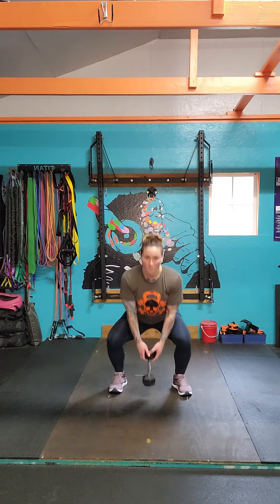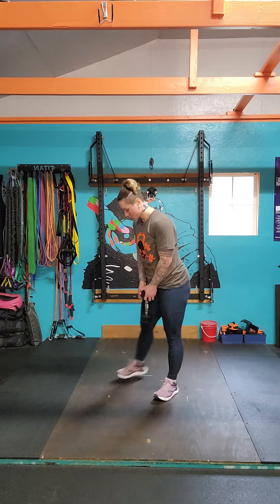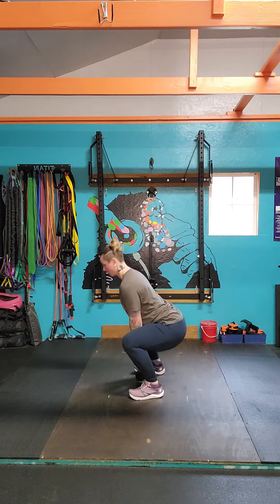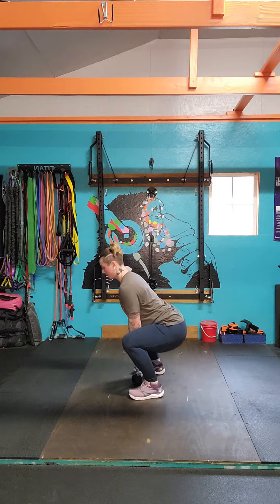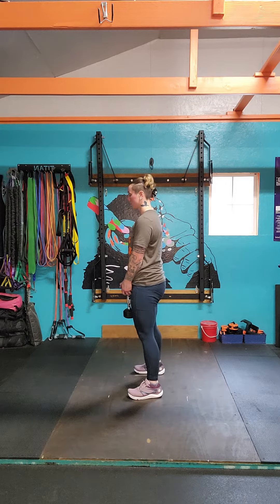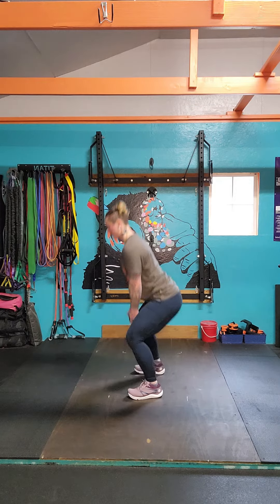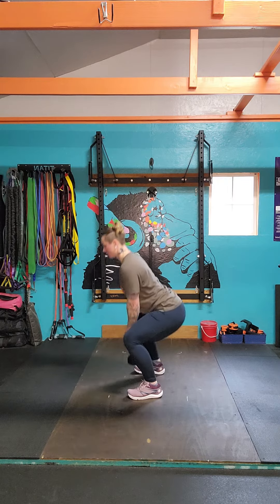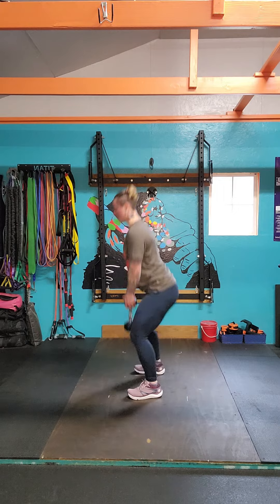Dumbbell one and a quarter squat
Squat progression technique